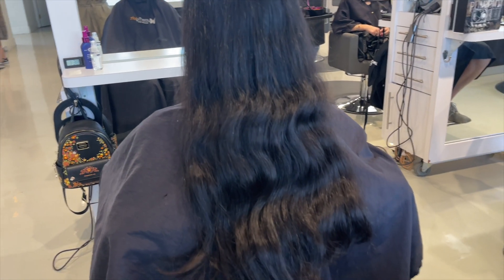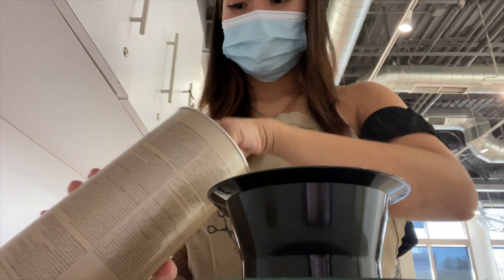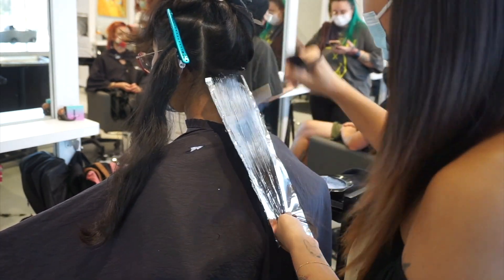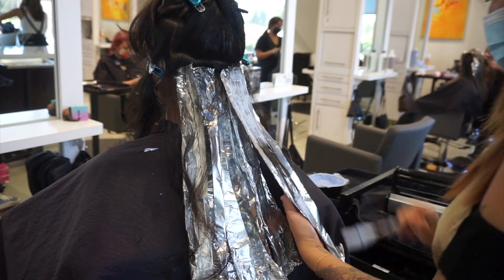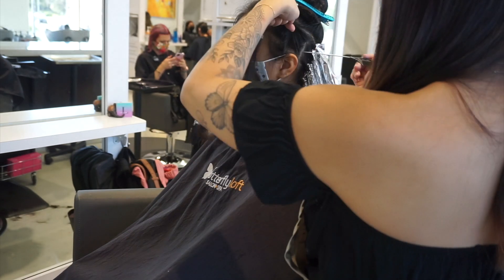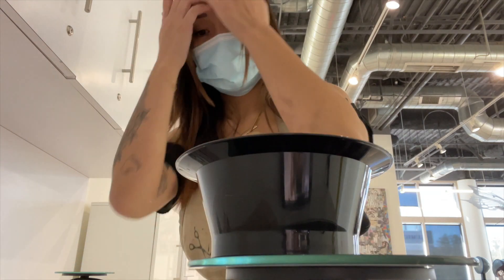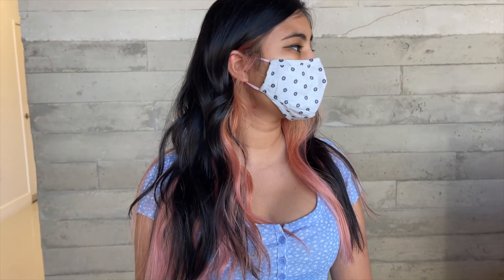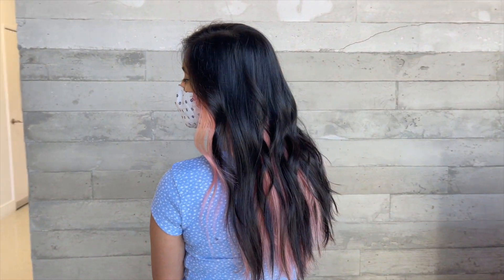Hair Transformations with Lauryn: Rosegold Pink Underlights on Virgin Hair Ep. 72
Amazon Storefront: